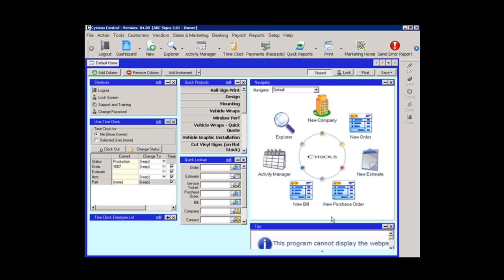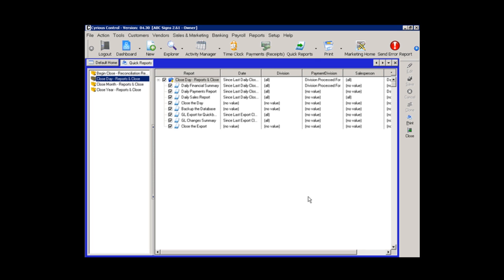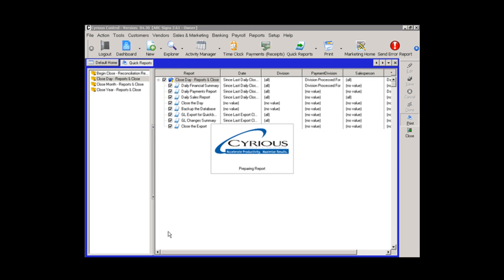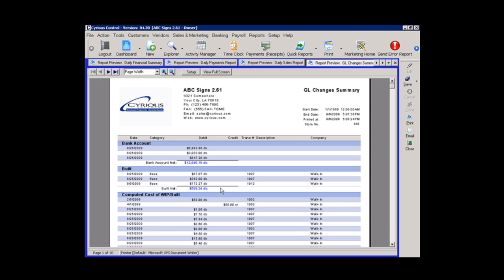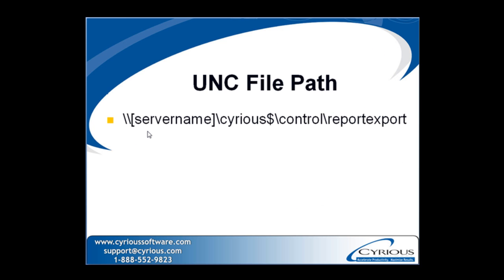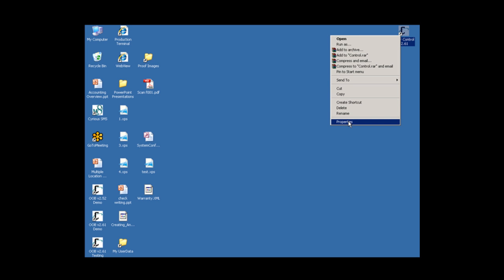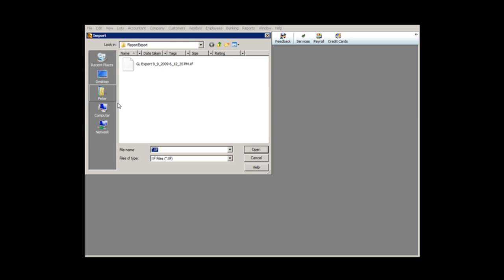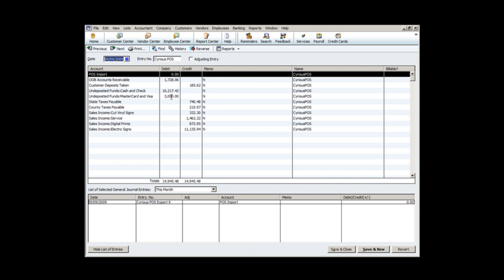How to closeout in Control and export to Quickbooks - Part 2